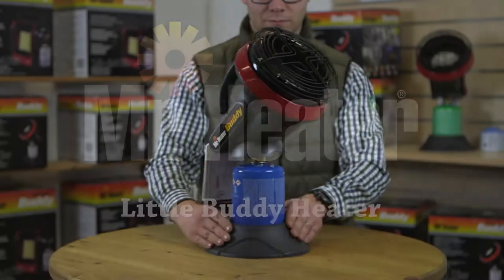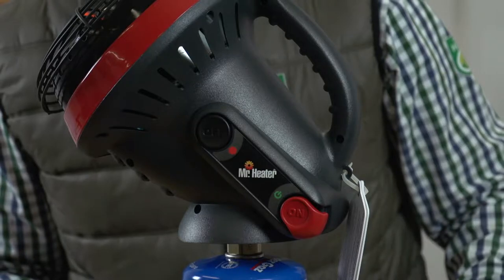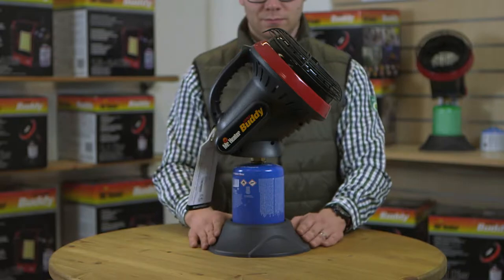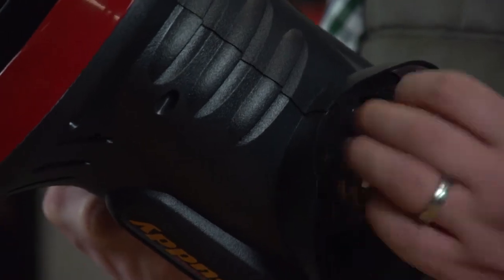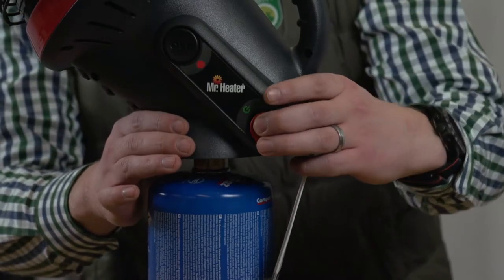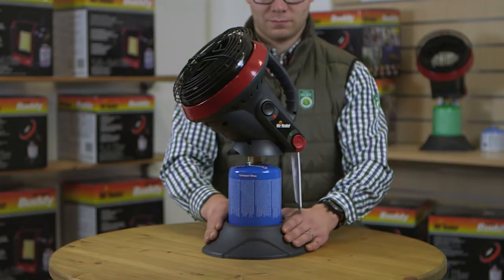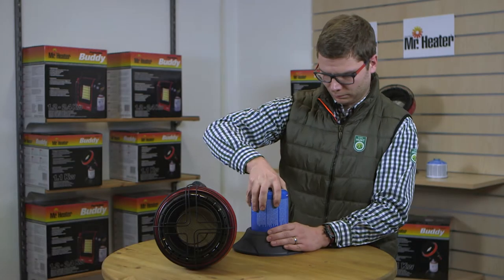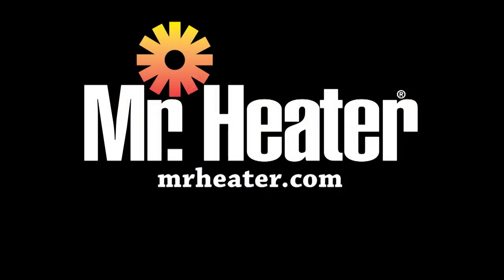Mr. Heater LittleBuddy Instructional - english